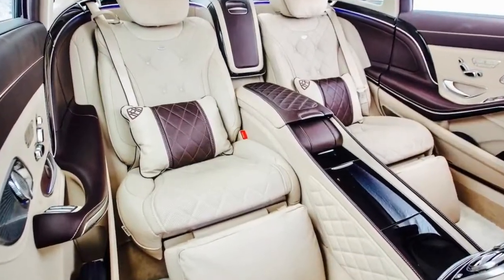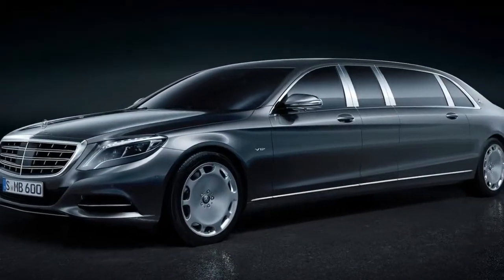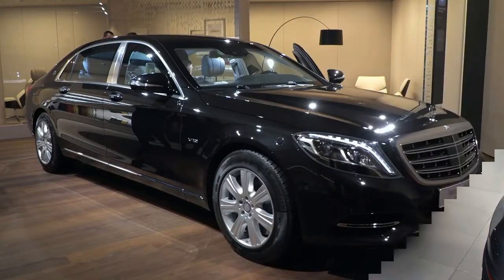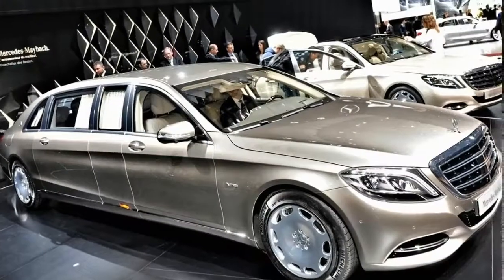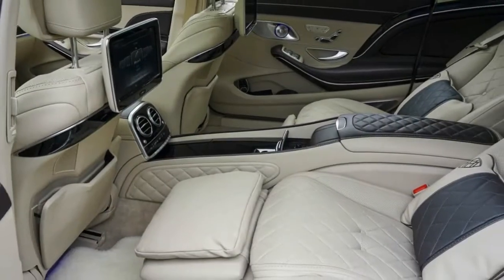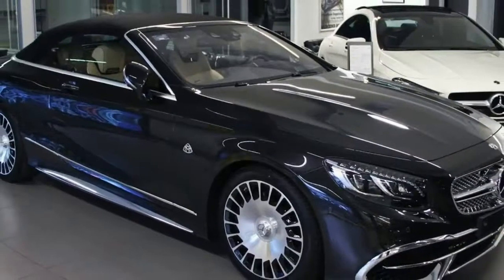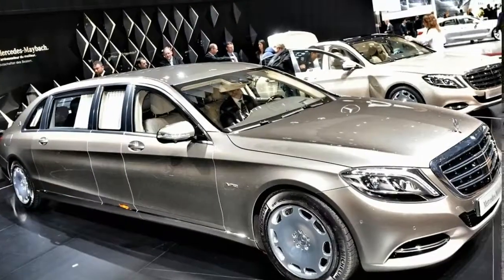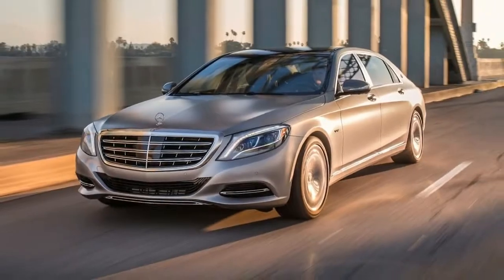Hot News !!! Mercedes Maybach S600 spec & price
Hot News  !!!  Mercedes Maybach S600  spec & price     -   The Mercedes S-Class is one of the most luxurious cars in the world.
2018 Mercedes AMG S-Class S600 Maybach- Mercedes S-Class S63 Maybach

2018 Mercedes Maybach S600 Interior Exterior & Drive. In this video, I will Show you Whats Inside of the World's MOST Luxurious car.

Handcrafted, exquisitely finished cabin (Standard)
The Mercedes-Maybach cabin is overflowing with advanced technology. Yet timeless and thoughtful attention to detail ensures that it's never overwhelming. Nappa leather is hand-tailored and artfully topstitched to virtually every surface, even the ceiling. Exotic, handcrafted wood trim options are set off by crisp aluminum accents. Hours are devoted to ensconce you in a sense of timeless craftsmanship, and an undeniable feeling of time well spent.

All-LED interior lighting
Approximately 300 LEDs bring extraordinary lighting effectiveness and a unique sense of environment to the cabin, again without employing a single conventional lightbulb. From the elaborate ambient lighting system, offering an expanded variety of colors and themes, to the subtle yet crisp lighting of the storage areas, footwells and even the instrument displays, the lighting concept of the S-Class promotes safer, less stressful driving and a sense of well-being for all aboard.

Heated 12-way power front seats with memory
Intuitive, and artfully sculpted,

██████ GET DAILY UPDATES! NOW! ██████